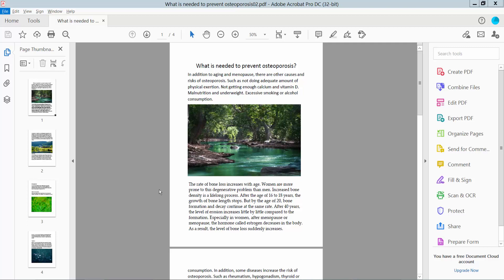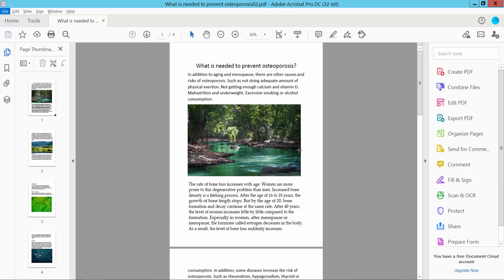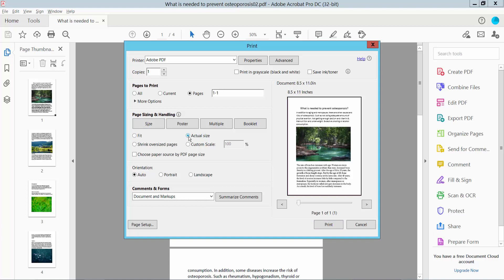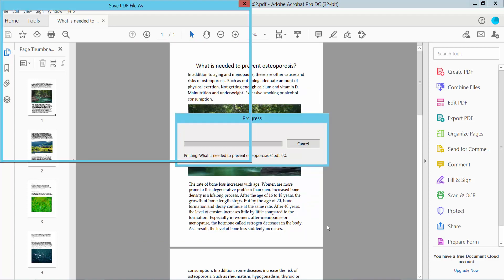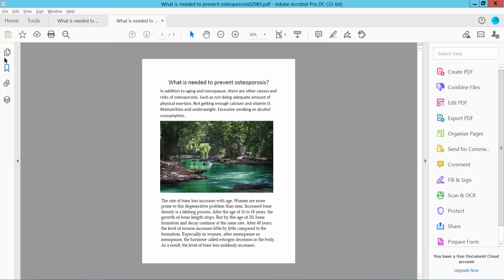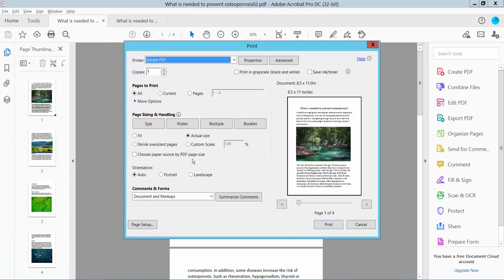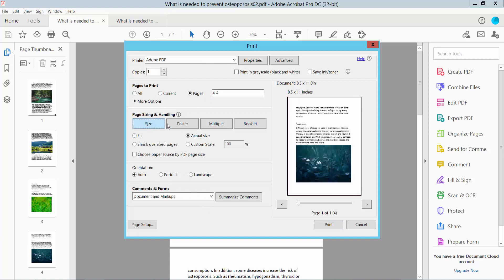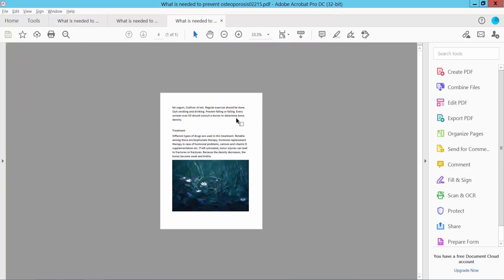How to print one page of a pdf using Adobe Acrobat Pro DC । How to print selected pages in pdf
Hello everyone, Today I will show you. How to print one page of a pdf using Adobe Acrobat Pro DC.